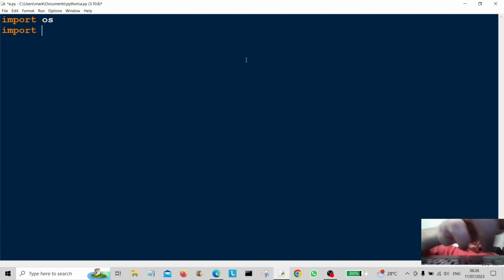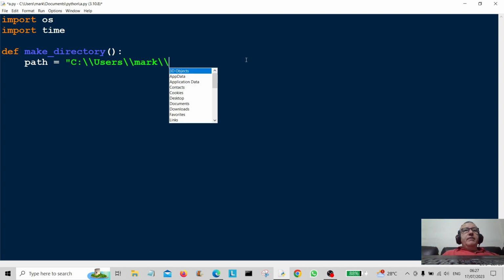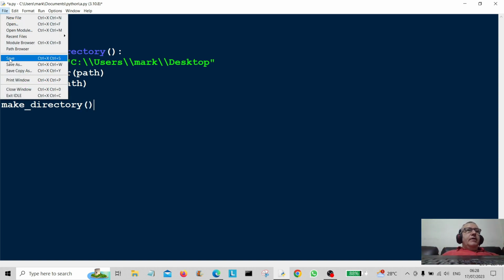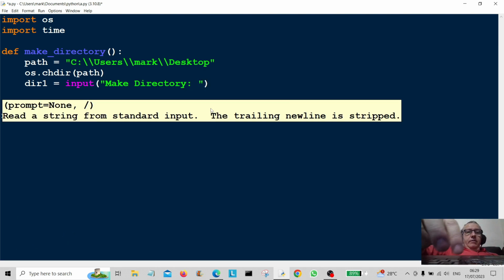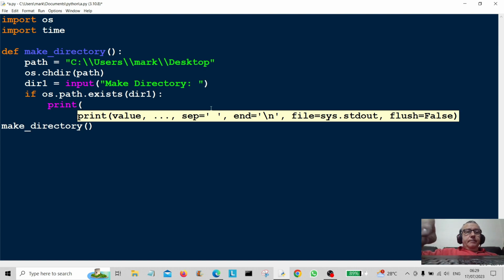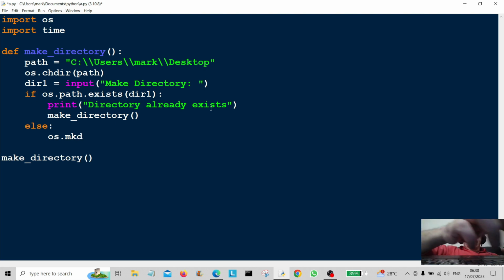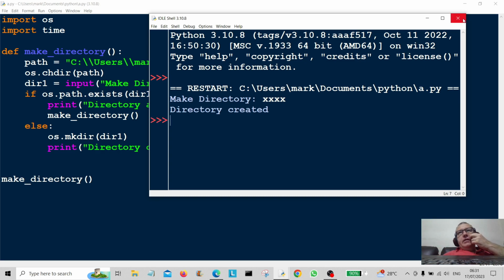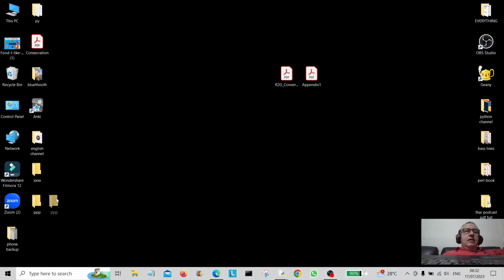Python Beginners - Make Directory Check If Directory Exists 2023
Python Programming For Beginners. Check If Directory Exists. Make Directory Using Python MKDIR.